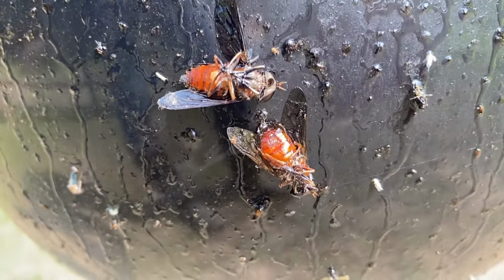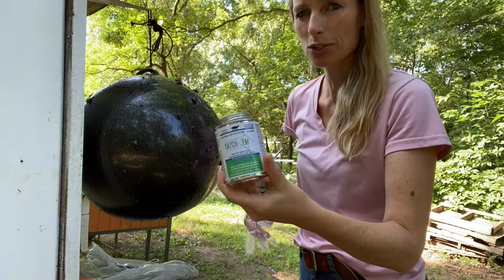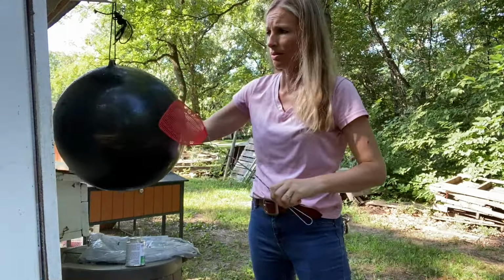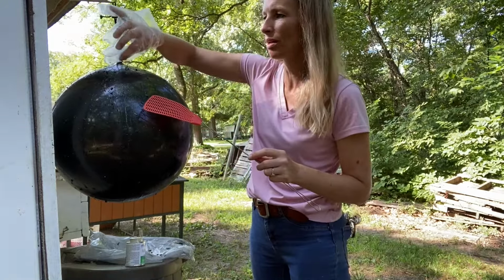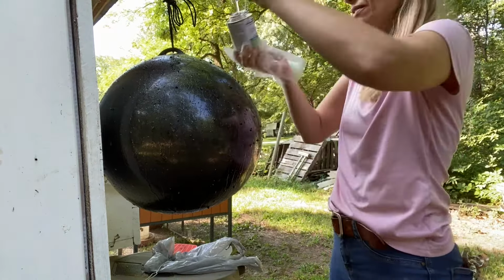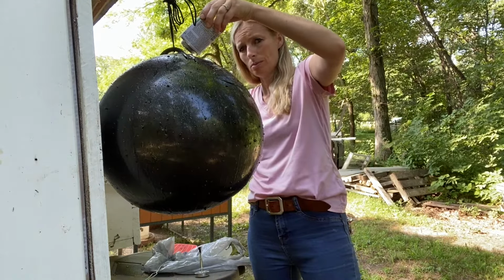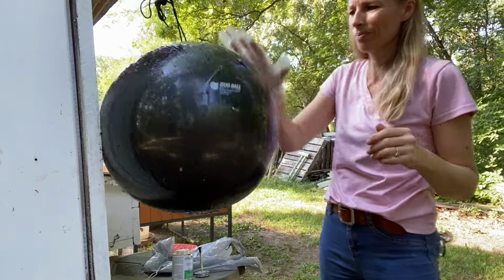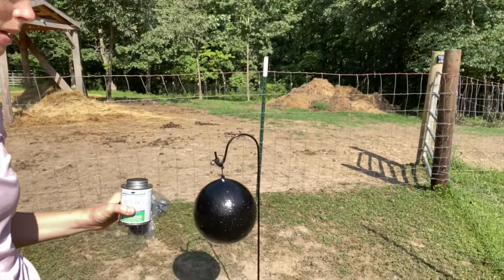I FINALLY Found a Horse Fly Trap That Works!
i always joke that Missouri has some of the biggest biting flies i've ever seen... the worst (for me) is the horse fly / deer fly / bull fly... whatever you want to call them. They are big, fast, relentless and MEAN ! I've been battling for 3 years to find a way to trap these blood sucking predators and although there are commercial traps to purchase, at $300 the price tag just isn't doable for us to cover our yard. I set out to make my own DIY horse fly trap and in my quest to do so i stumbled across the bug ball... it has been the perfect budget solution for us and i hope it can help you too. You can find all that you need in our amazon shop using this link